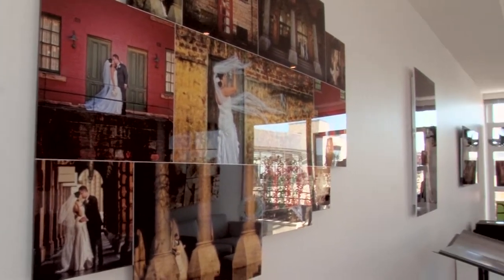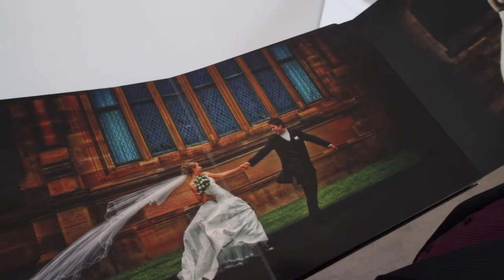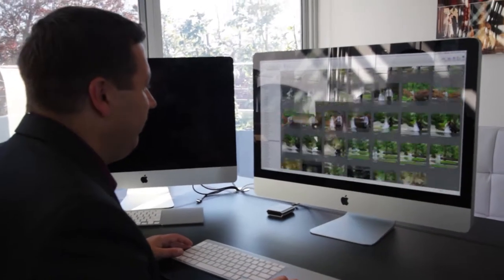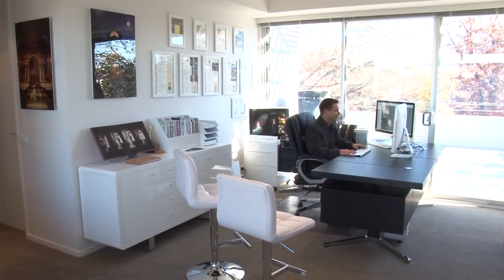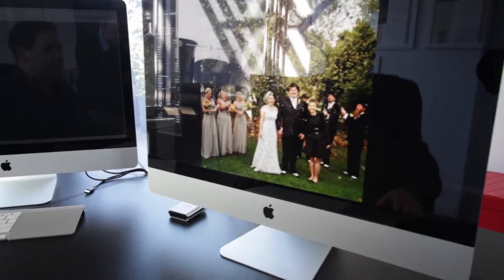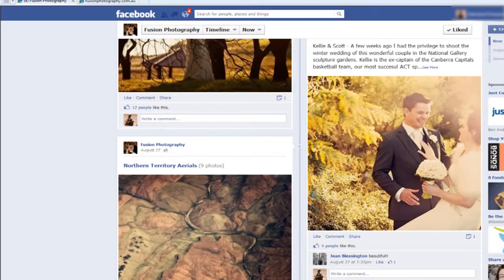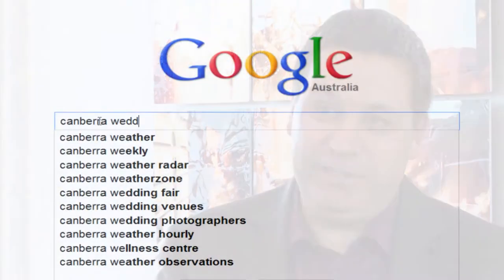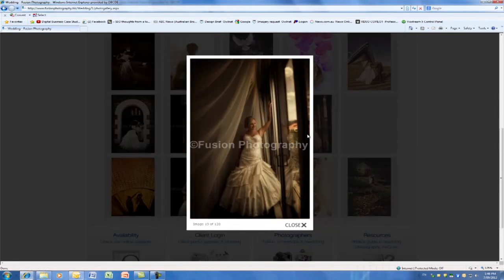Digital Business Case Study: Fusion Photography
A Digitalbusiness.gov.au case study featuring Fusion Photography. For practical advice about what your business can do

Fusion Photography is a high-end boutique wedding photography business run by self-confessed 'hopeless romantic and complete softy', Ben Kopilow.

Originally published on 8 July 2013.